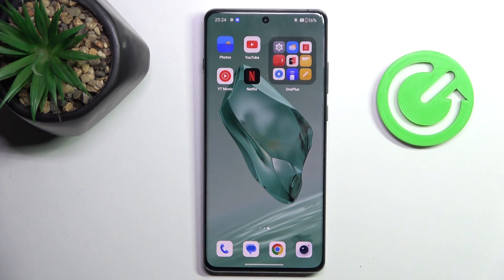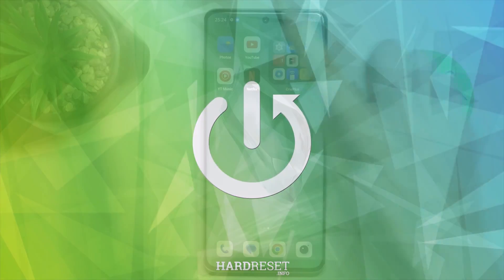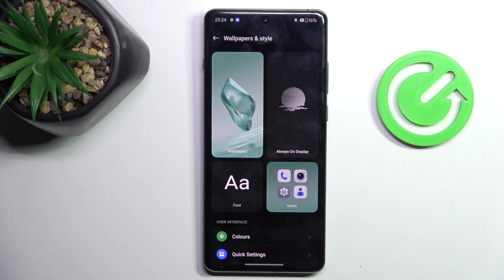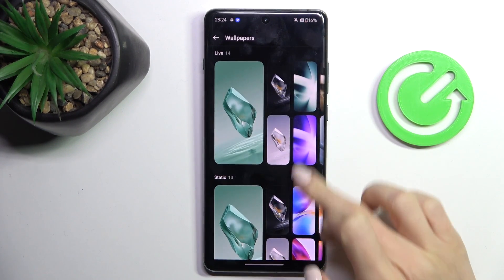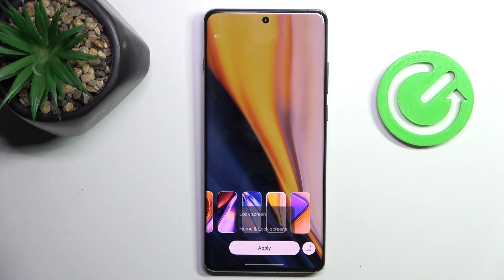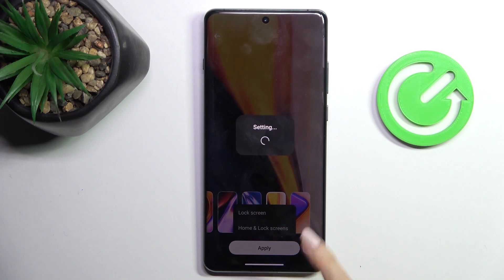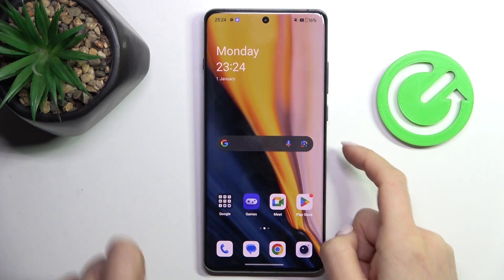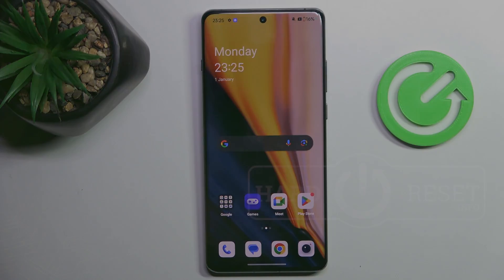How to Change Wallpaper on OnePlus 12?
Transform the look of your OnePlus 12 by changing its wallpaper with our quick and straightforward guide. A new wallpaper can refresh your device's appearance, reflecting your personal style or mood. Whether you're aiming for a minimalist look, a vibrant display of colors, or a personal photo as your background, our tutorial will show you how to easily customize your OnePlus 12's wallpaper. Ideal for users looking to personalize their device, this video walks you through each step to select and set a new wallpaper, from the default options provided by OnePlus to using your own images.

How to Set Wallpaper on OnePlus 12?
How to Change Home Screen Wallpaper on OnePlus 12?